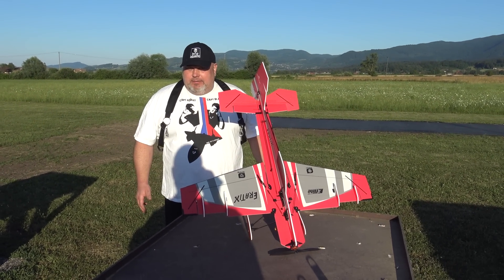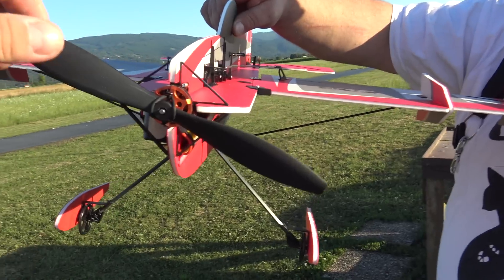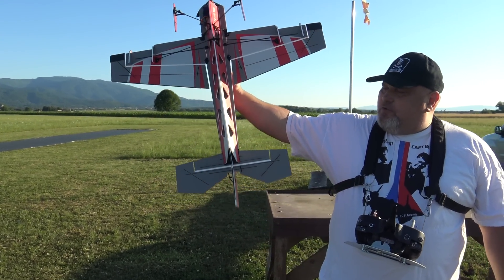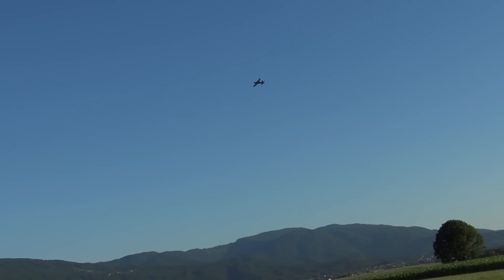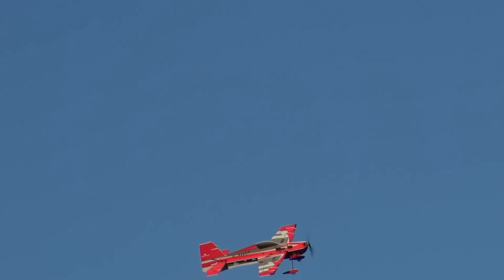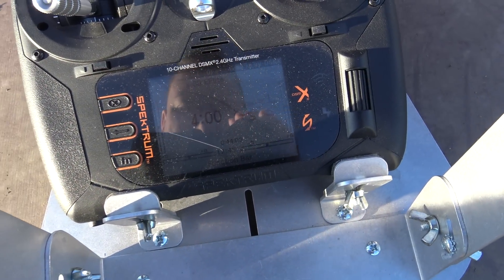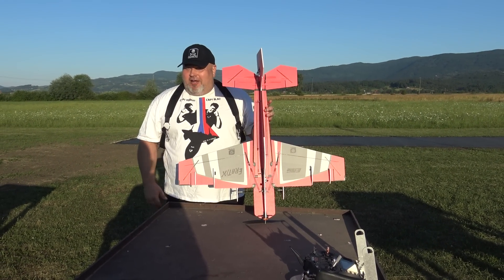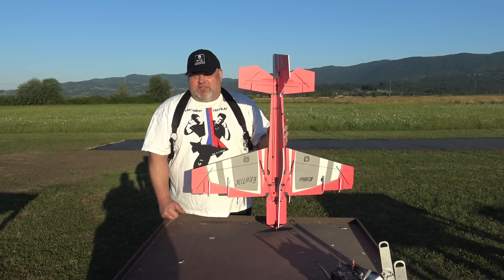Eratix 3D FF (Flat Foamy) 860mm BNF Basic with AS3X and SAFE Select Maiden flight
SPECIAL THANKS AND SALUTE TO PETRINCIC BROS BIGGEST SUPPORTERS ( DONATORS ):
-FREDERICK TICE
-MICHAEL C. McVICKER
-TOBIAS ARNESSON
-MARK BAUER
-DANYEL VAN BEEK
-ANDY BUTLER
-KEITH GOODE
-ROBERT STRATTON
-ROBERT VILLANTCORT
-KIM STRICKER

The E-flite® Eratix 3D FF offers the aggressive aerobatic plus smooth sport and slow-flying performance of similar class models – without all the hassles of buying components for and building one because it bolts/snaps together in no time!
The easiest to buy, assemble and fly flat foamy model yet – capable of slow cruising, sport flying, basic and all-out 3D aerobatics
Specially tuned brushless motor that’s factory-installed and ready for use with popular 3S 600–850mAh batteries
15-amp Spektrum Avian™ Smart ESC provides real-time battery voltage, current, RPM, and other data via compatible receivers and transmitters
Spektrum™ AR630 receiver with fly-by range telemetry and industry-leading DSMX® technology
Fast and easy assembly, unlike similar class models – no glue or tape required

Product Specifications
Approximate Assembly Time Less than 1 Hour
Flaps No
Material Foam
Motor Type Brushless
Product Weight 13.3oz (376g)
Speed Control Included
Charger Sold Separately
Receiver Included
Power Type Electric
Servos Included
Battery Sold Separately
Connector Type IC2
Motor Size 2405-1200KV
Skill Level Level 2
Wingspan 34" (864 mm)
Product Length 35.69" (907 mm)
LiPo Compatibility 3S
Completion Level Bind-N-Fly Basic
Propeller Size 9x4.6 Electric Slow Fly
Recommended Motor Battery 850mAh 3S 11.1V LiPo Battery with IC2 Connector
Minimum Required Radio 4 Channels
Radio Sold Separately
Technology Smart